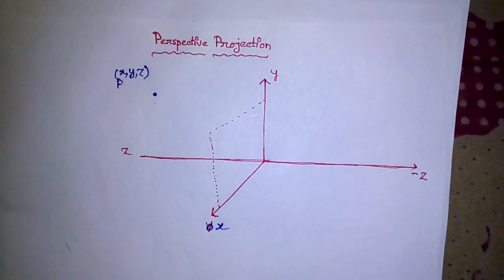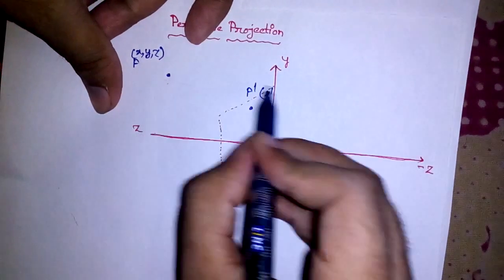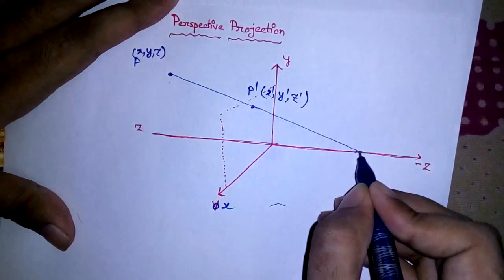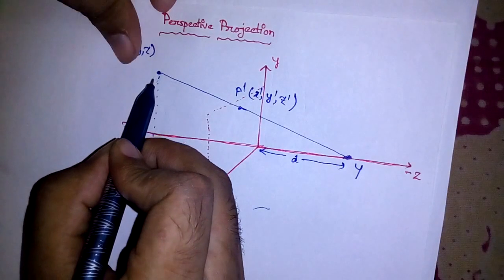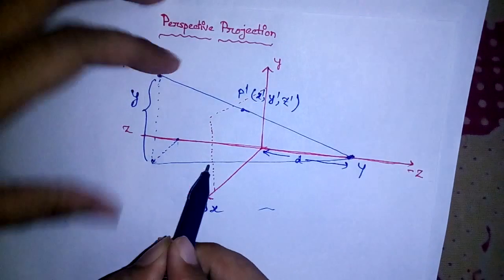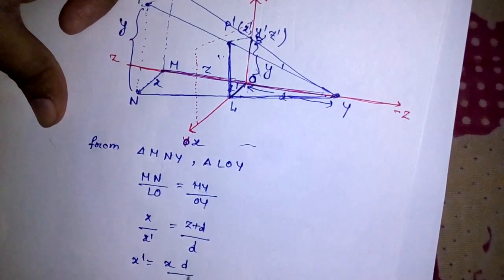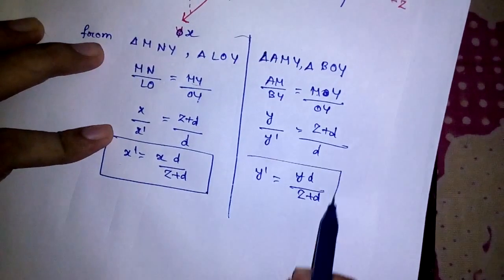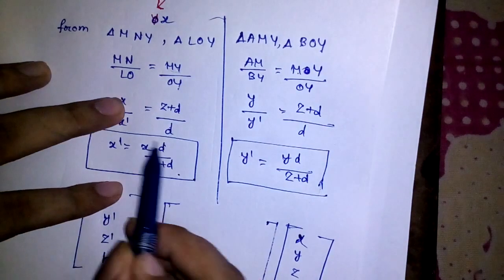Perspective Projecttion ( projection part 3 )